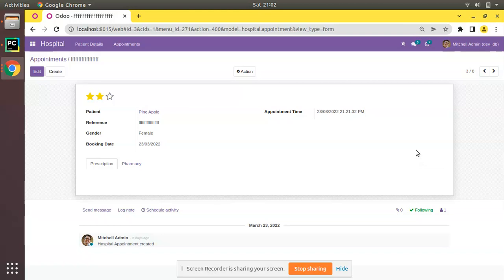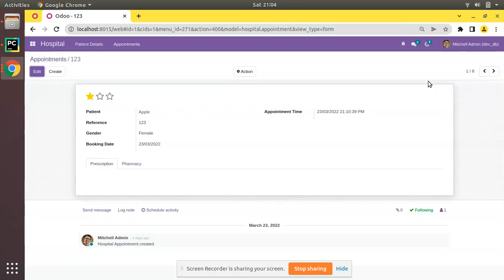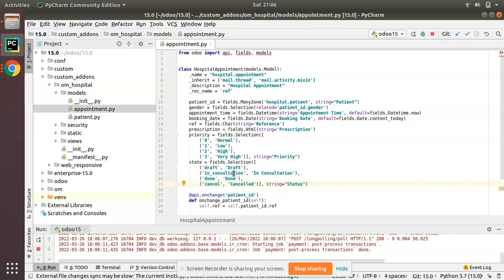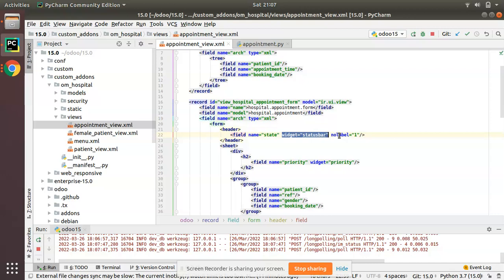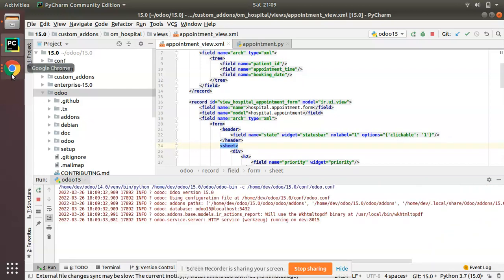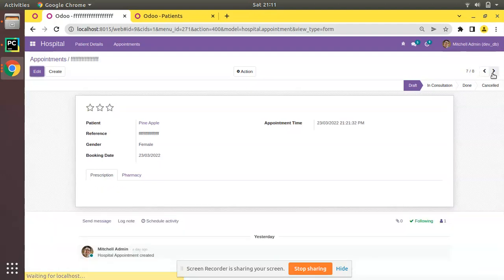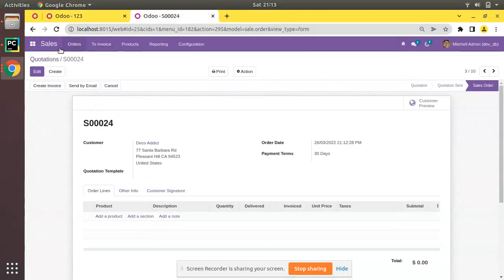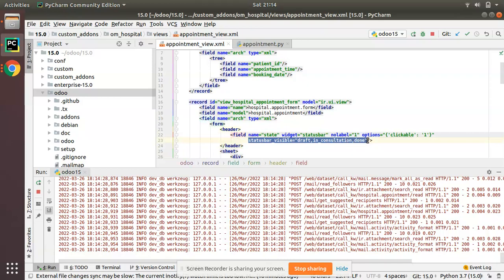31. How To Add Statusbar In Odoo Development || Odoo 15 Development Tutorials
How to add statusbar in odoo development. Working of statusbar widget in Odoo. Odoo 15 development tutorial about how to add statusbar in odoo form view. Steps to add statusbar in odoo 15 form view. How to create module in Odoo 15. Define statusbar for records In Odoo 15. Odoo 15 development videos. Odoo 15 development Series.